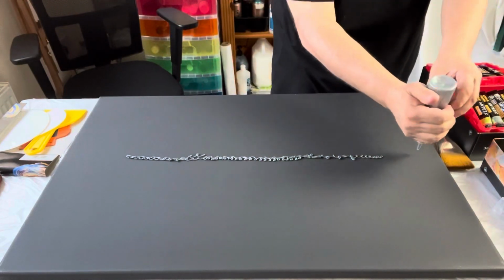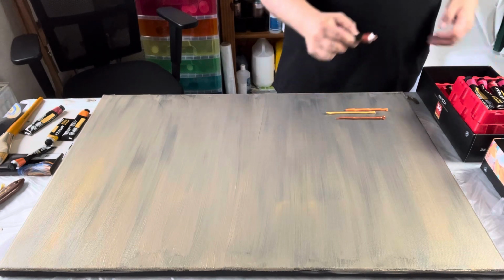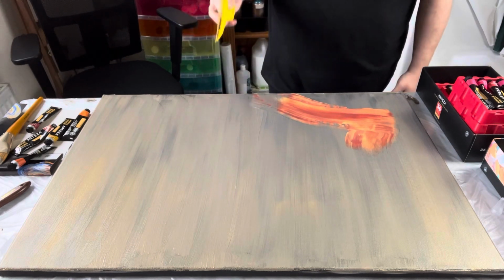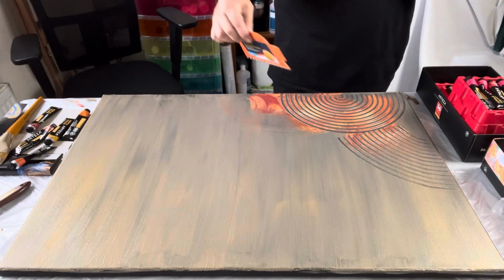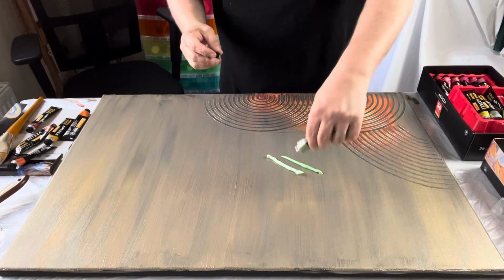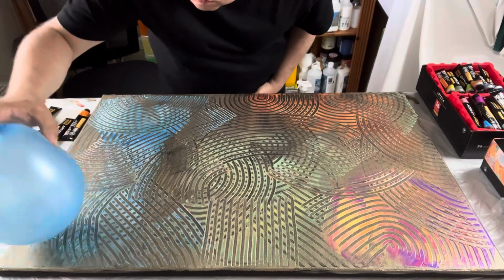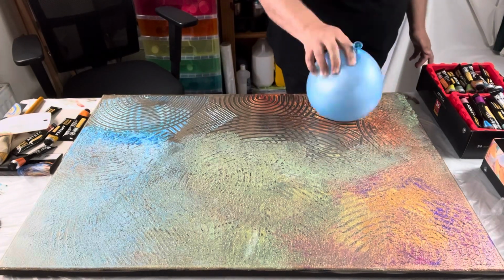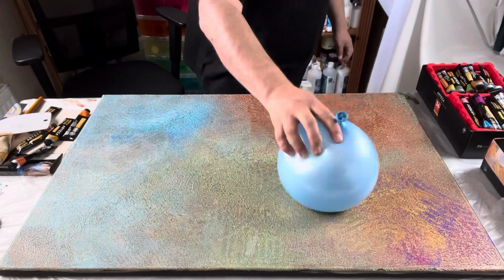Texture Blending & Movement - Creating Depth and Layers into a piece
Hey Everyone! Welcome & Thank you for being here today. I became a full-time artist in 2022 after quitting my fulltime job – I wanted to follow my dream and it’s a privilege that you are taking this journey with me.  I have been practising fluid art for 3 years.

Its FREE for you to do and it really helps me grow as an artist and helps me reach more people that may like to see what I do. It also notifies you when I release a new video. Your support is invaluable so thank you so much in advance.

Today I have created a piece that demonstrates movement, blending and depth.

Other ways you can support me: people have been so kind and generous by just watching me and commenting on my videos. If you would like to make a small donation of support to me you can also do this (thank you in advance) by:

Are you looking to learn more about fluid art and the techniques? Maybe you want a new hobby or want to progress your artistic talent? Three very talented artists (Molly’s Artistry, Rinske Douna and Olga Soby) have created a must-have course. Acrylic Pouring A-Z Fluid Art Course is AMAZING. I’ve taken the course and you can too. You even get an extra $10USD OFF the price of the course by using code Mark10 - You can find details here and sign up

I’d love to hear from you so it would be great if you could provide me with some feedback so either drop them in the comments or reach out via my social media platforms listed below:

Until next time, take care, stay safe and have a great week.

Mark.